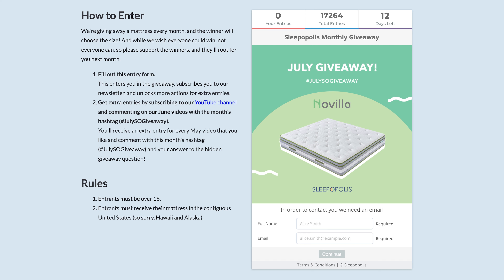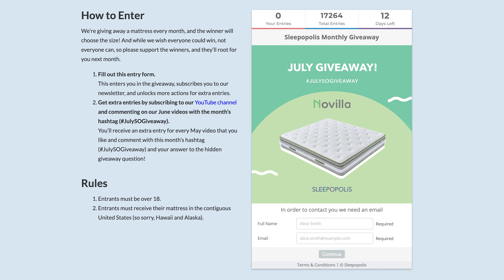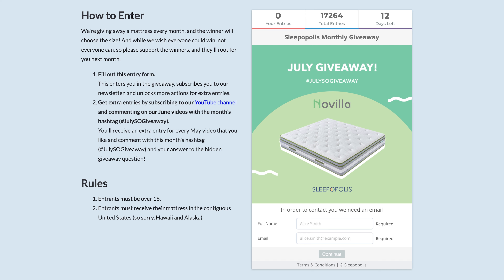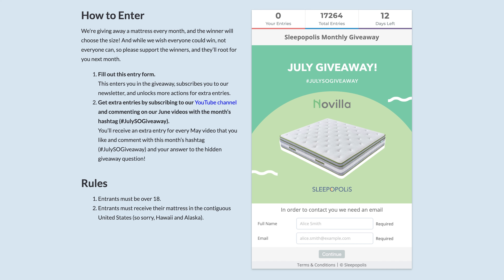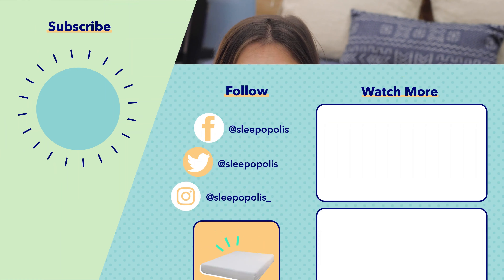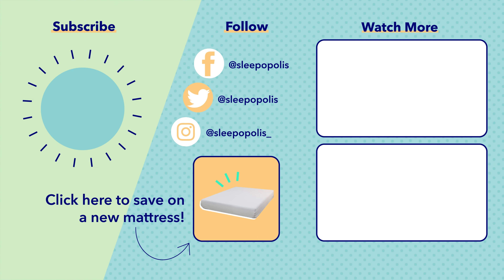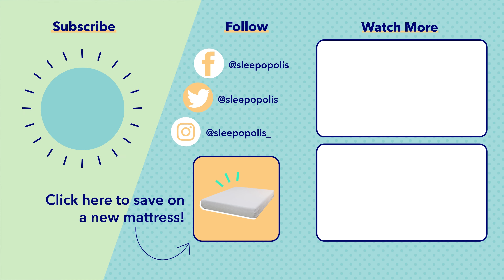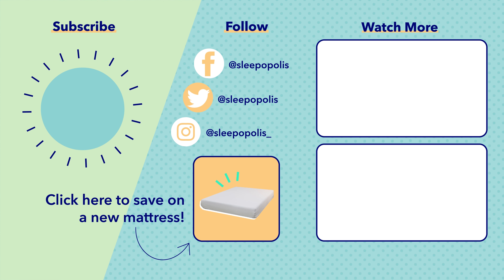July Mattress Giveaway - Enter To Win A Mattress!!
We’re giving away a mattress every month, and the winner will choose the size! And while we wish everyone could win, not everyone can, so please support the winners, and they’ll root for you next month. This month, the winner will receive a mattress from Novilla.

Click the link and tell us how Sleepopolis has helped you find a better night's sleep. Was it through a video review? Did you end up purchasing a new mattress? Tell us what mattress and how it's made you feel! Plus, you could win a brand new pillow!